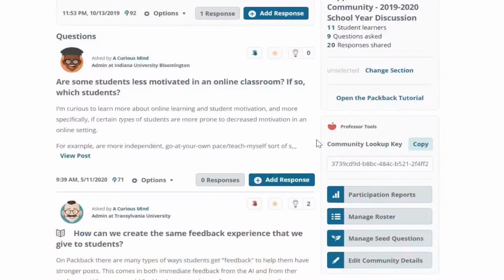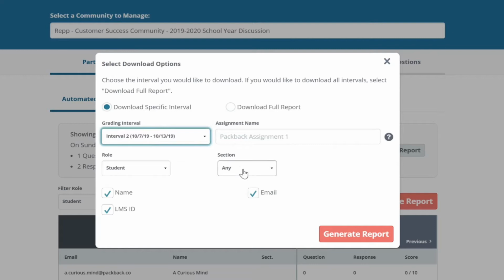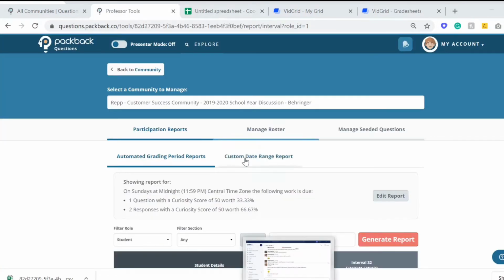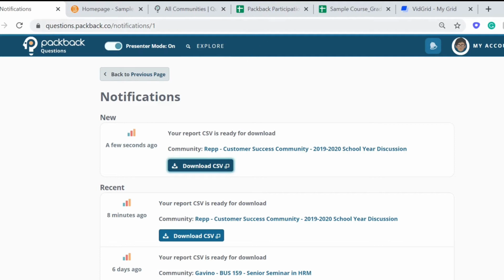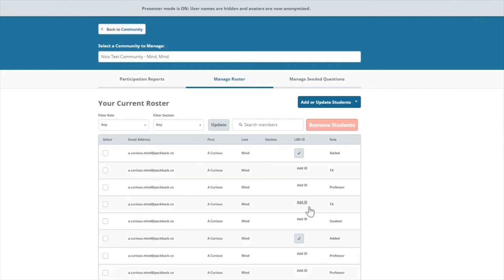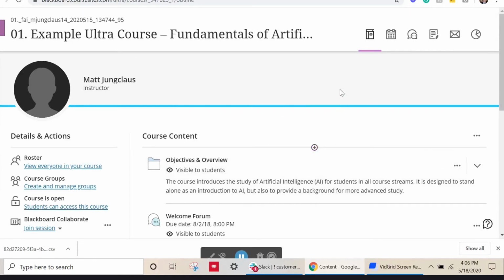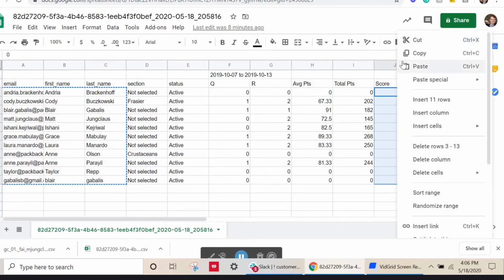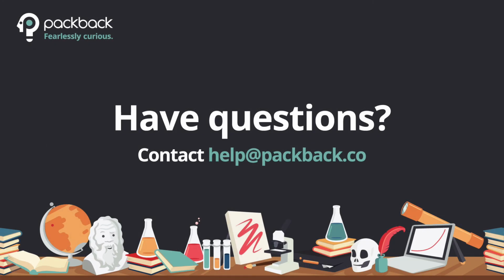Uploading Grades from Packback into Blackboard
This video walks instructors through the step-by-step process of uploading a Packback grade report into Blackboard.